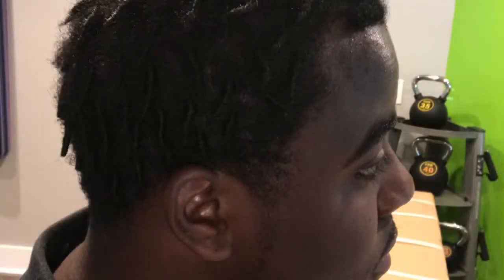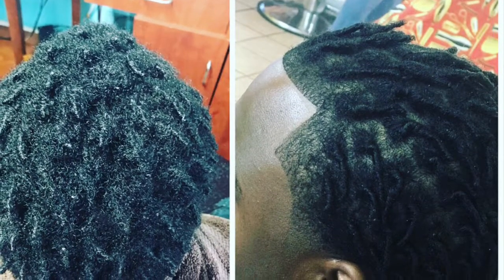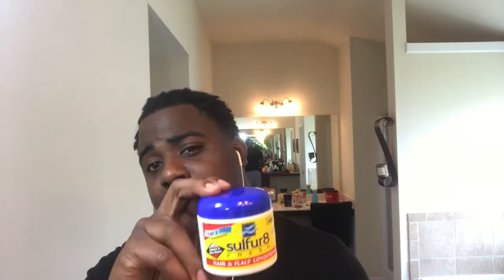Loc Journey 🚨❗️❗️ Starter Locs ❗️❗️❗️